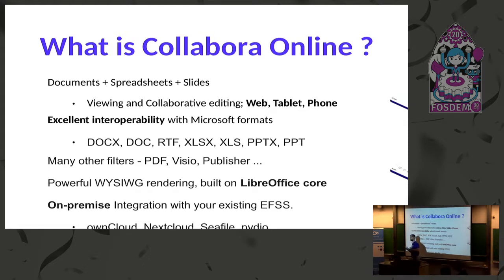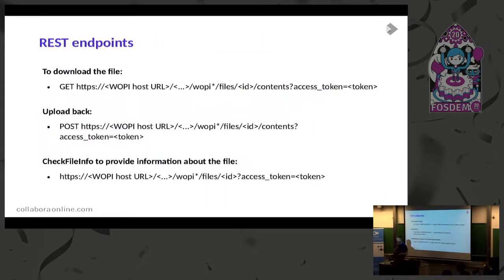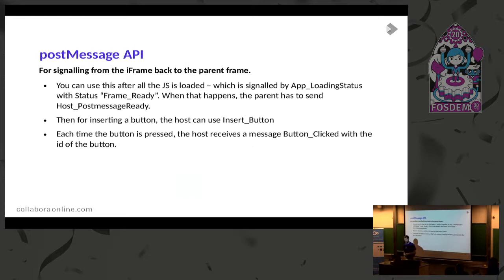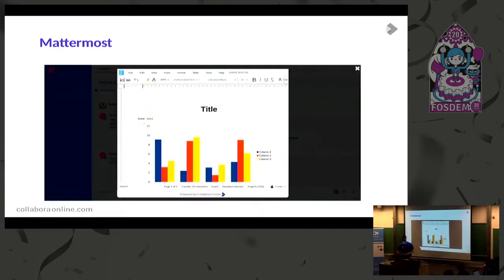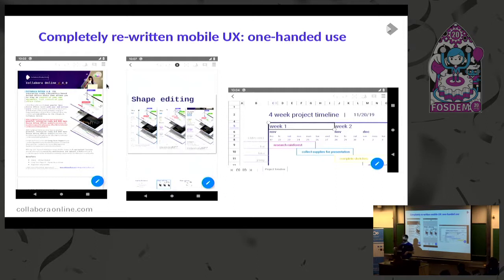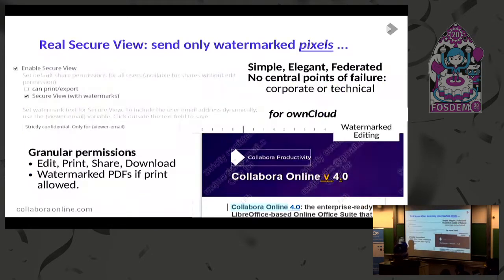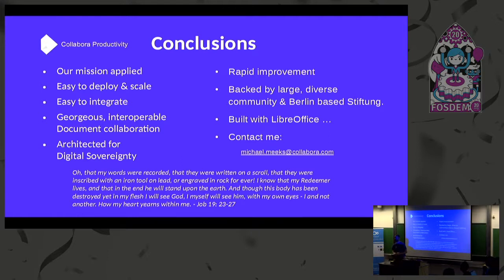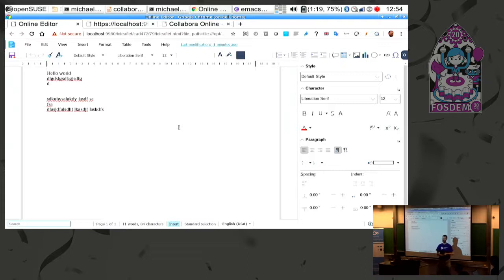Bringing Collabora Online to your web app Its easy to add rich document collaboration to your web a…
Bringing Collabora Online to your web app Its easy to add rich document collaboration to your web app
by Michael Meeks

The Collabora Online code-base can bring the power of LibreOffice into
an iframe inside your web app. Come and hear how this works, how to integrate
secure, collaborative document editing with your software, and about all the
latest greatest work going on there.
Collabora Online uses a WOPI-like protocol, and it is rather simple to integrate.
Come hear about the total of three REST methods you need for a simple
integration, as well as the wealth of options to control how collaboration works.

Hear about some of our integrations into Nextcloud, Kolab,
Mattermost, Moodle, ownCloud, and many more.

See the internals of Collabora Online, and how you can get involved with
building, debugging, and developing it, and checkout some of the new features
for Mobile and PC browser that we've been working on to make life better
for our users.

Room: AW1.120
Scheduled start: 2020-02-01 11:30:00